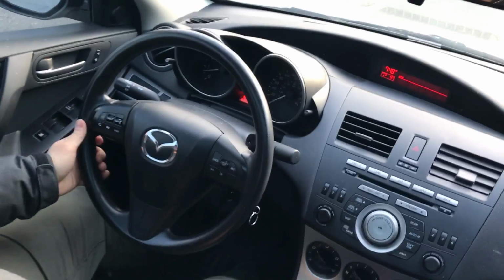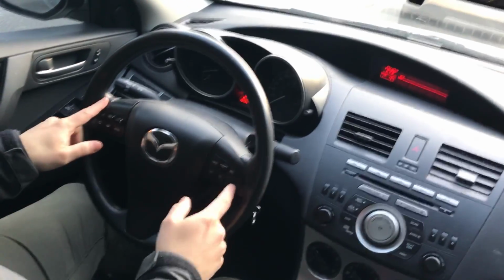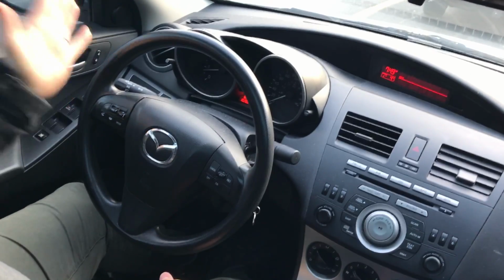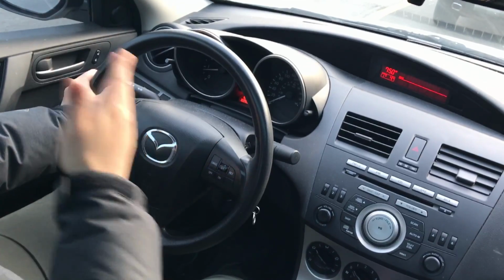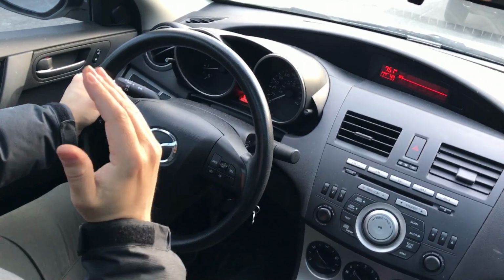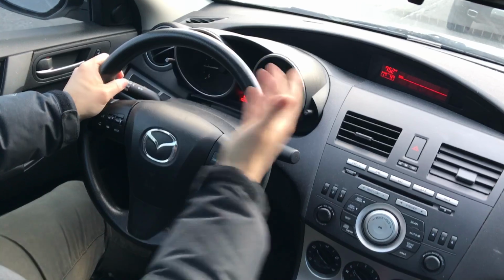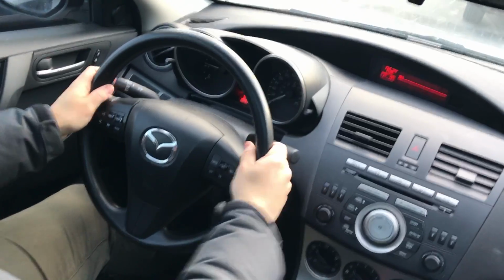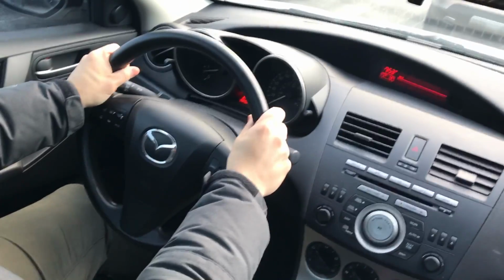Turn Signals-How And When To Use Them-Driving Lesson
In this video, I show you how and when to use your turn signals. Knowing what to do with your turn signals is an absolutely essential part of driving safely, and you will likely use them many times every single time that you drive. With that being said, it is important to know how to operate the turn signals properly, and the right times to use them.